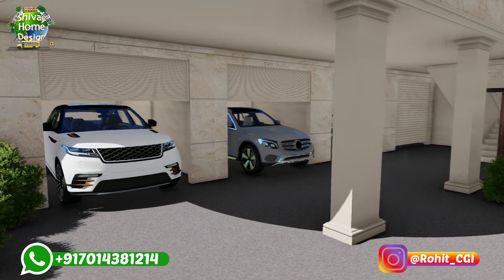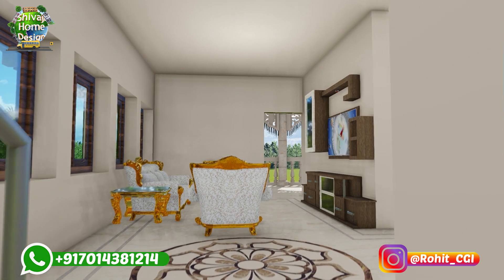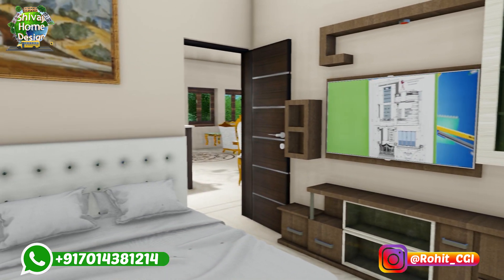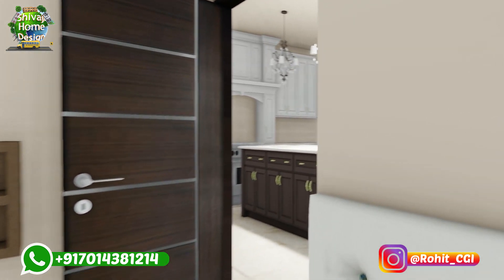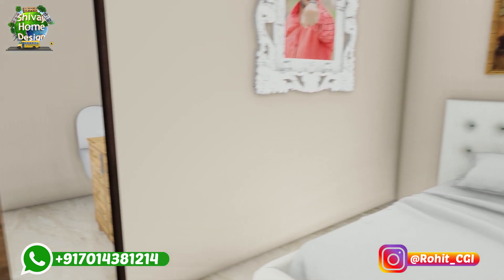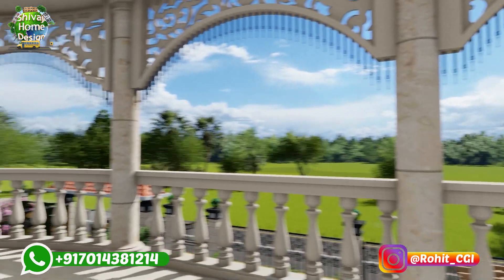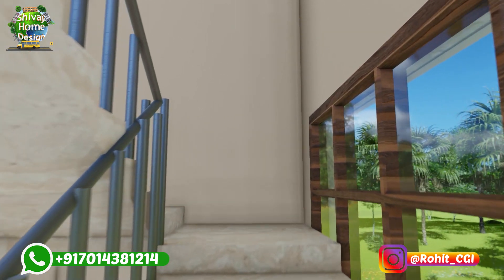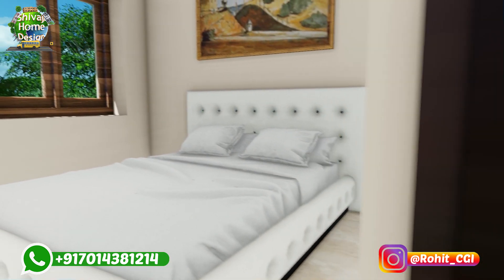🏡 Royal House Design || 70x70 Full Plan|| 38x48 Home Plan || 5BHK Plan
Download Map :-

If you want make new house plan with us, then please send your Plot size Details (Length & Width) with your Requirements

We are also make 3D Home Design and Floor Plan.

Note: All the images of this video were taken from Google images search.
The Google Advance search is used to find all the Photos.

Love You!